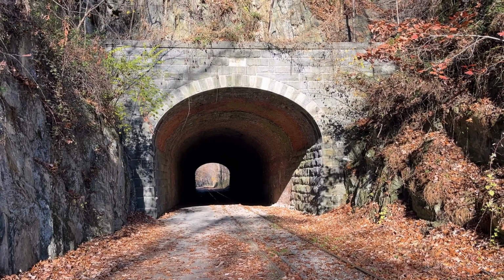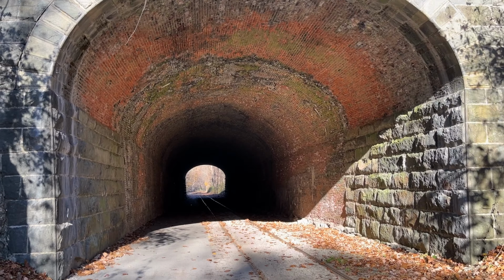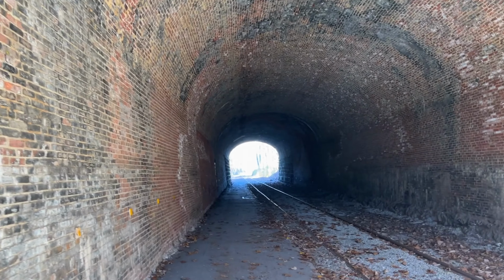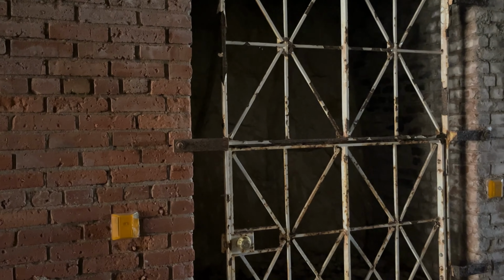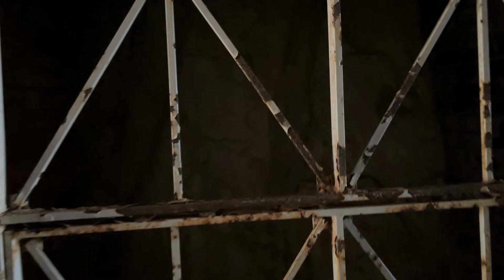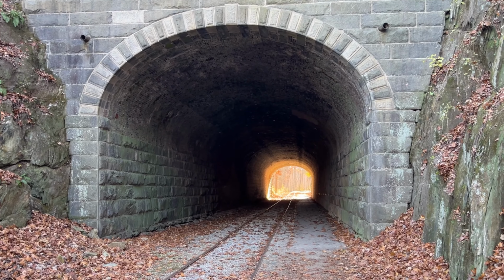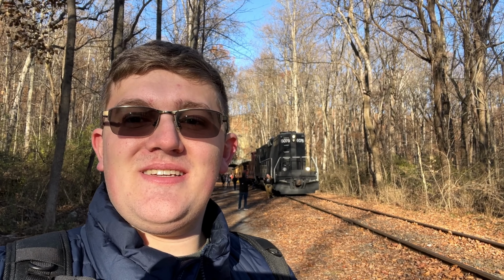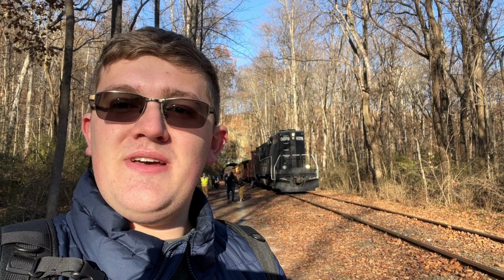Exploring the Oldest Active Passenger Railroad Tunnel in America! | The Howard Tunnel of York, PA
On November 18th, 2023, I ventured out to the Howard Tunnel of York, PA, which is the oldest operational passenger railroad tunnel in America! Located along the Heritage Rail Trail, this tunnel is very easy to access.

Additionally, on the day that I made my visit to the tunnel, I was planning to film the Northern Central Railway's 4-4-0 replica steam locomotive, York #17, as it transported a Fall Foliage excursion through the tunnel. Unfortunately, #17 would prove to have mechanical issues in the morning of this day, resulting in GP9 diesel locomotive #6076 taking over as motive power for the excursion. Despite not having steam, it was very cool to see a train travel through this historic tunnel!

If you'd like to visit the Howard Tunnel, I suggest parking at the Brillhart Station Parking Lot, which sits along the Heritage Rail Trail about two miles north of the Howard Tunnel. Additionally, you could also take a ride on the Northern Central Railroad on one of their Howard Tunnel excursions!

Lastly, I got some details for this video from my friend Nick of @NixCrossing. Be sure to check out his channel to see some epic train content, as well as footage of #17 traversing through this historic tunnel!

Please enjoy this video of this unique historic landmark of York, PA!!

0:00 Intro
0:40 Exploring the tunnel
6:07 The Howard Tunnel excursion arrives
7:31 #6076 leads the excursion south through the tunnel
8:33 Recap
8:57 The excursion departs for the return to New Freedom
10:33 Outro

Song: Tropic Fuse
Artist: French Fuse